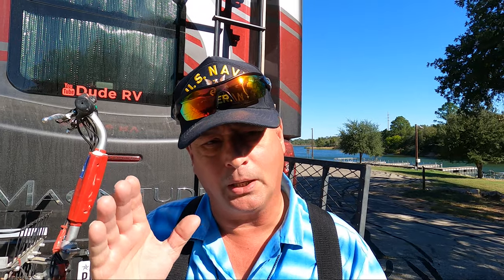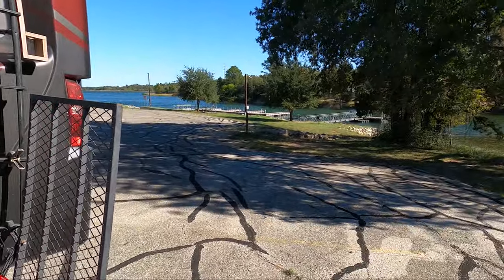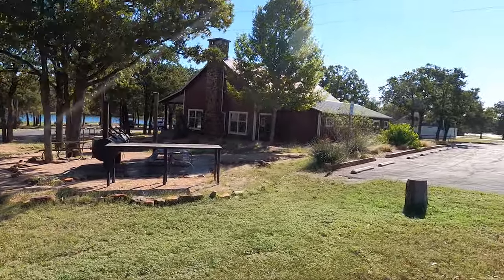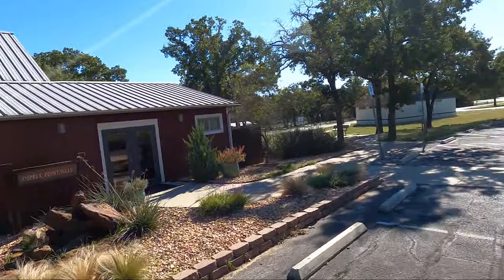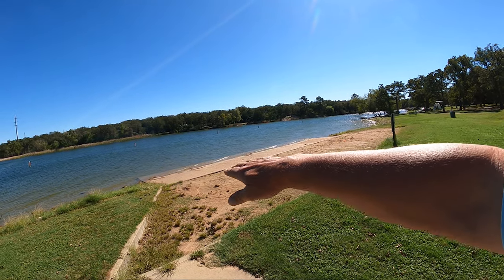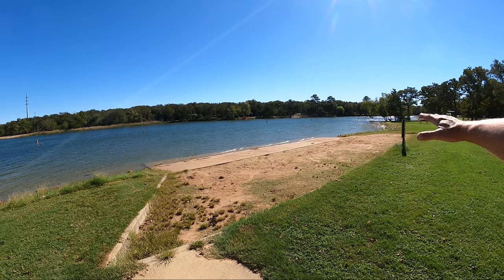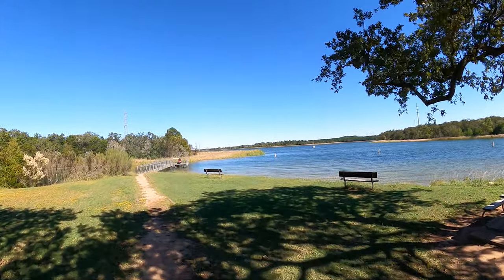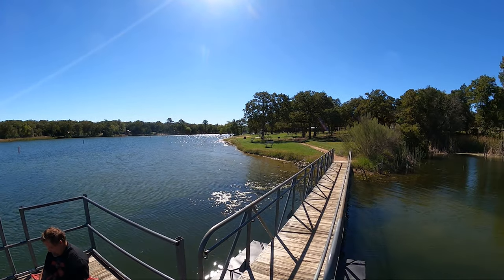South Shore Park | Camping Lake Bastrop, TX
In Oct of 2021 we headed south to visit the Lost Pines area of Central Texas and spent some time RV camping at Lake Bastrop. I was quite surprised at the beauty to be found at South Shore Park!
South Shore Park is one of several fantastic LCRA (Lower Colorado River Authority) parks with RV campgrounds that also features a number of very beautiful lakeside cabins.
South Shore Park is located of course located on the south shore of Lake Bastrop and is a meca for anglers with boats who are looking to catch some fish on Lake Bastrop. South shore park is also a favorite for RV campers too!
There are so many fun things to do and see at South Shore Park! There are activities for everyone! Mini golf, hike and bike trails, fishing, swimming and boating are all right here in South Shore Park!
Come along with me as I explore South Shore Park on Lake Bastrop!